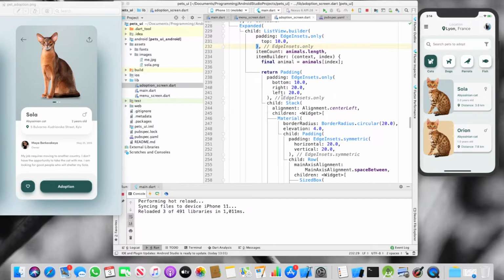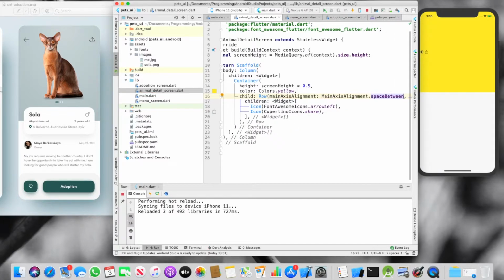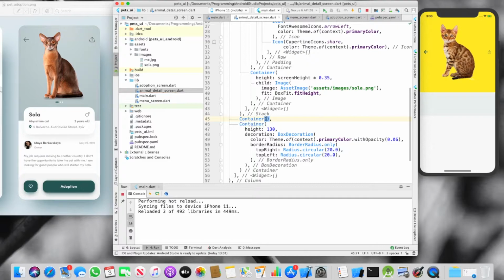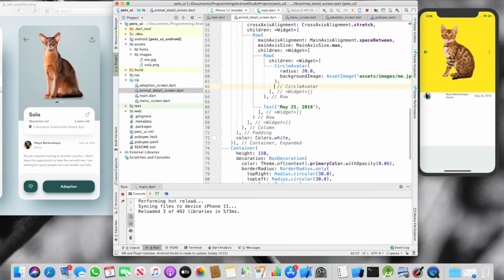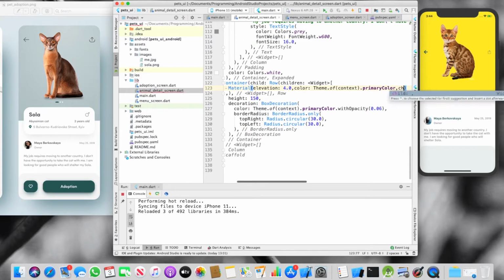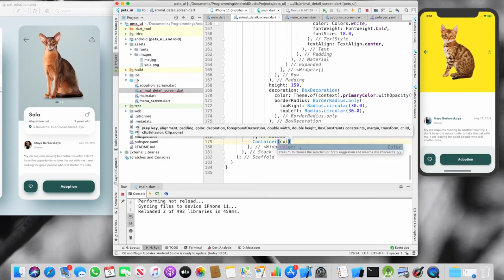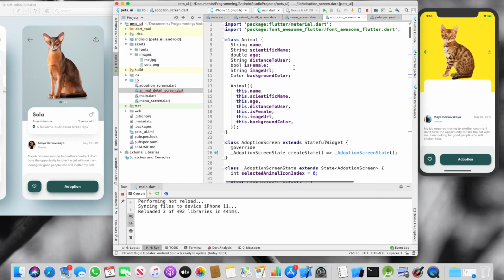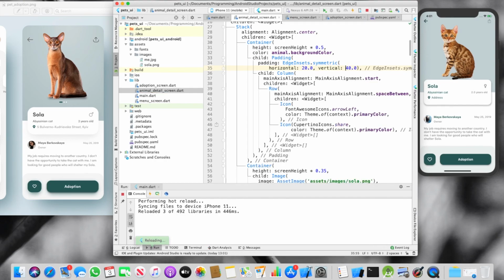Flutter UI: Pet Adoption Episode 3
Keep the momentum going guys! In this video we're going to develop the animal detail screen. We'll be using some stacks in addition to the columns and rows we've become familiar with. Follow along and see what you're capable of creating with very little code, then go out and build your own apps. Even if you're just a beginner learning to code, come see the power of the Flutter framework for creating apps on Android and iPhone at the same time!

Starting from now, I'll try to create repos for all my projects so you guys have access to the code too!